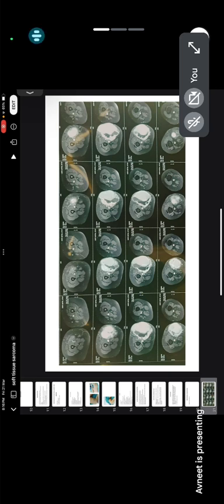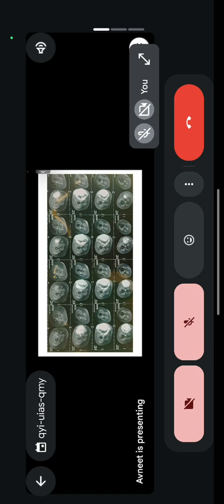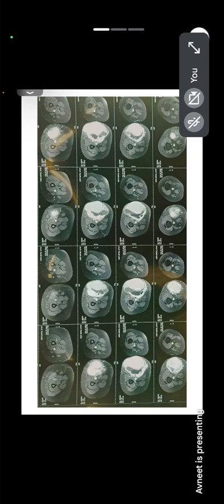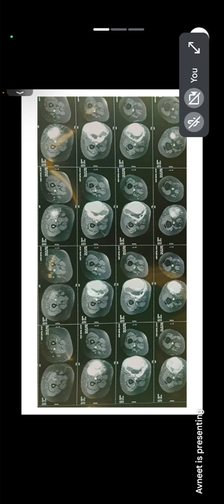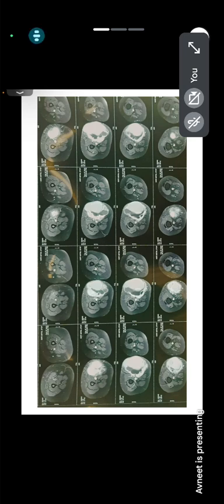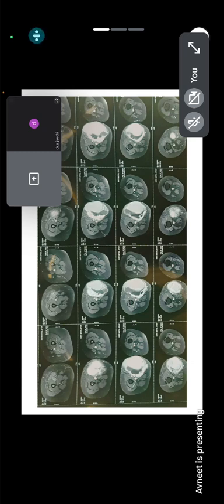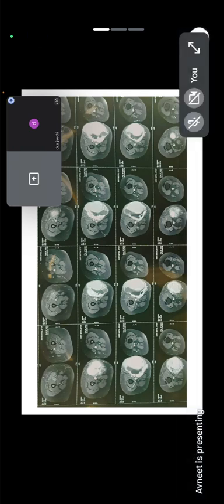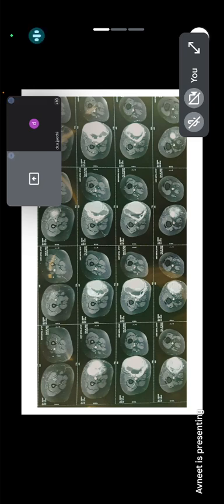Sts part 2